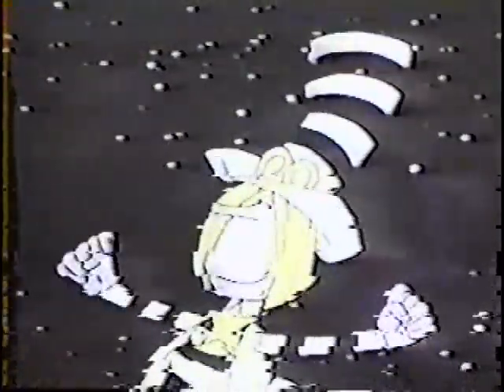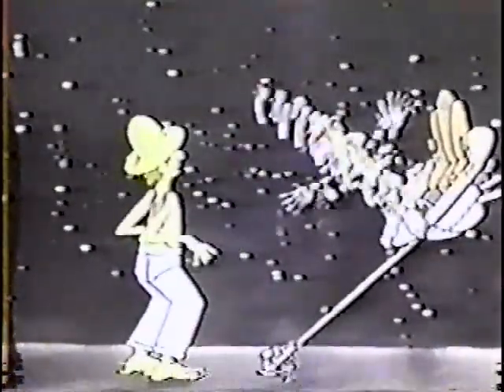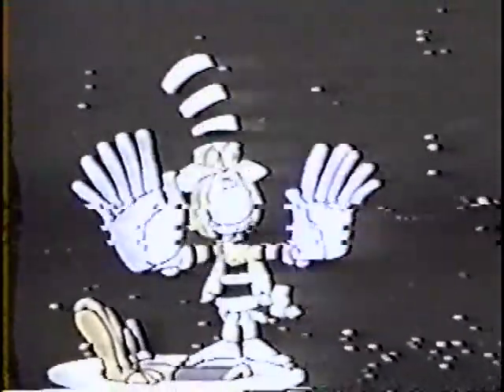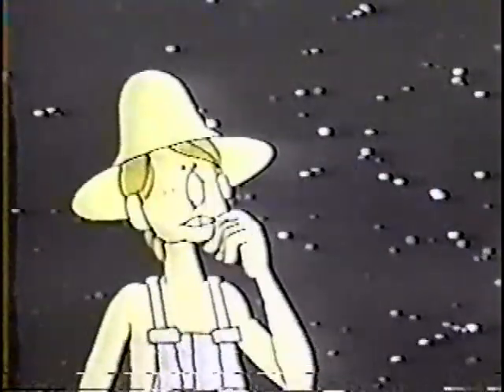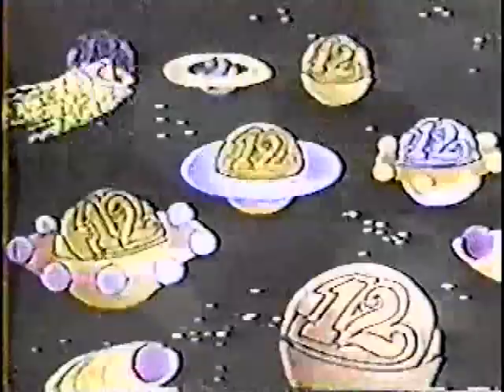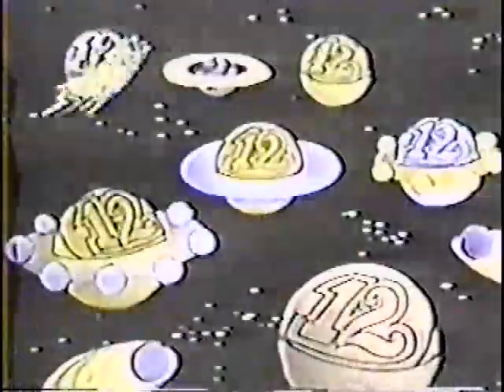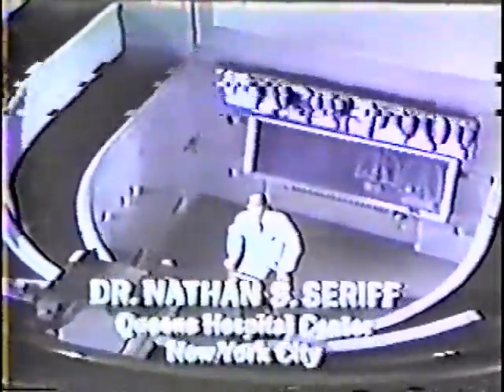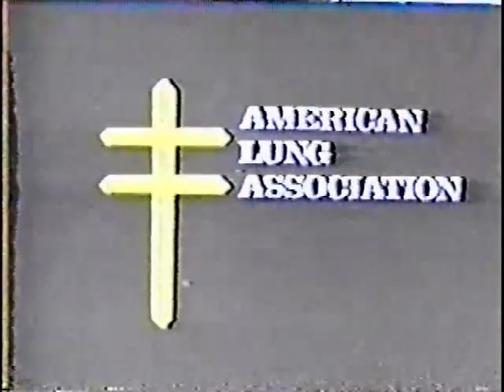Little Twelvetoes 1973 ABC Multiplication Rock Segement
"Little Twelvetoes" segment of ABC's Multiplication Rock aired during a 1973 Saturday morning episode of "H.R. Pufnstuf"